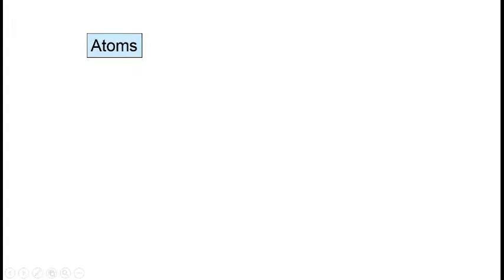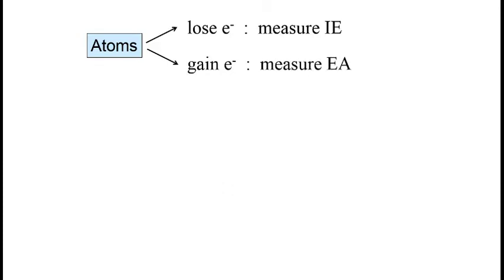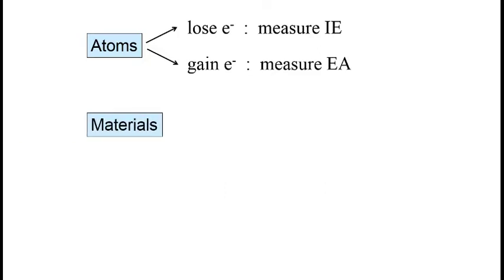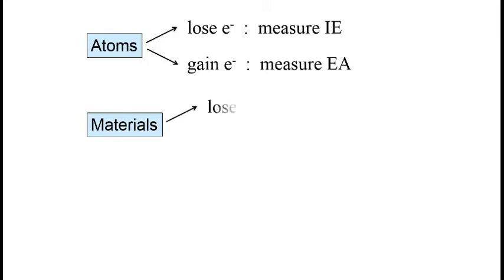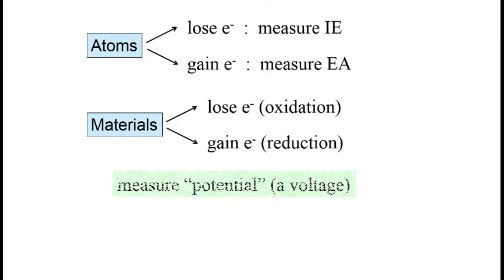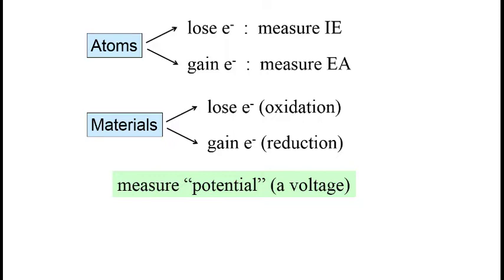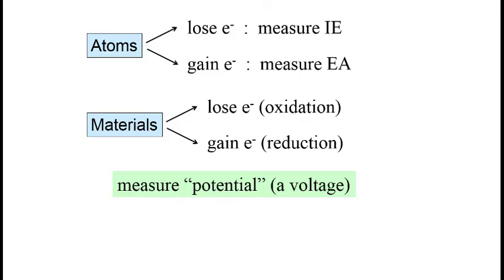31a - Potentials Prologue